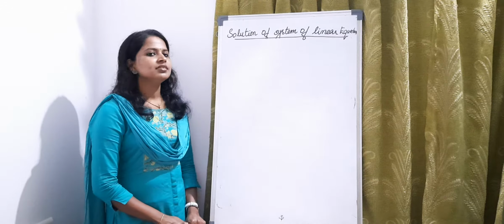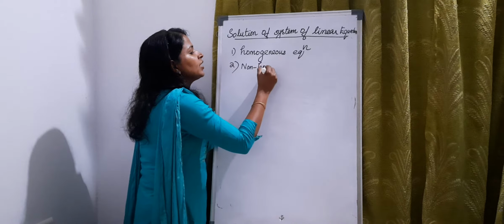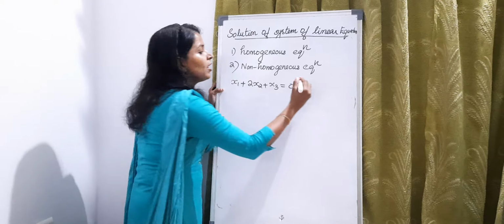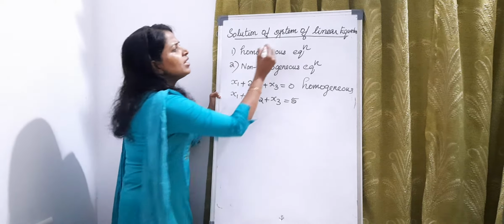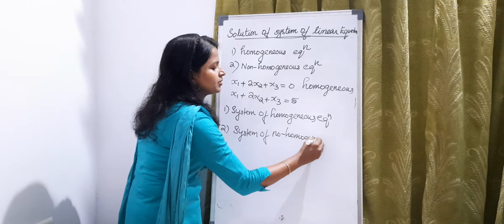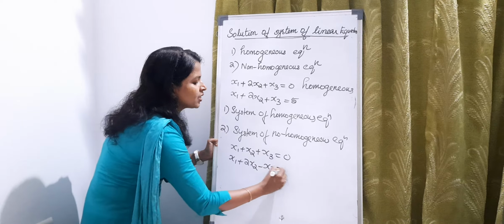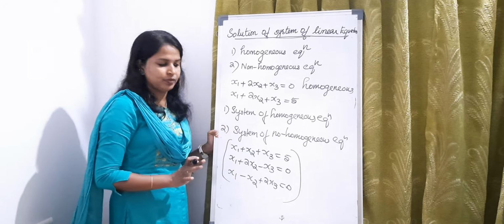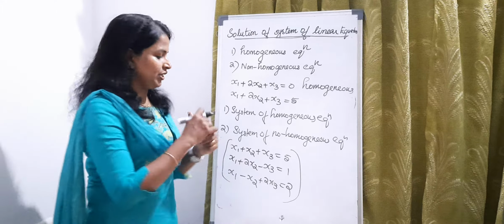Matrix introduction by Jini Varghese